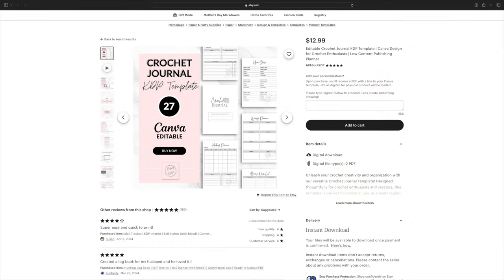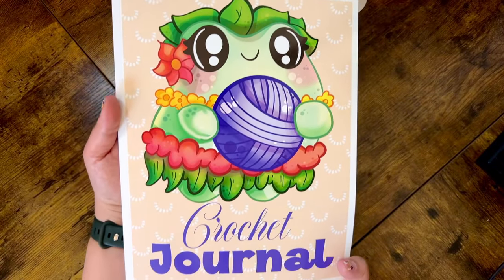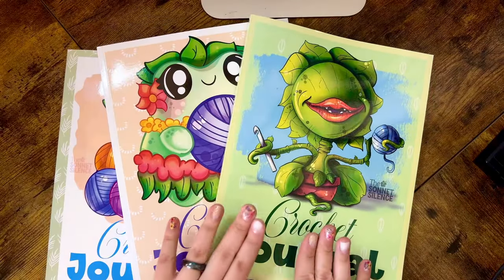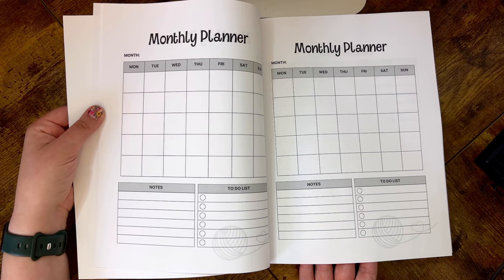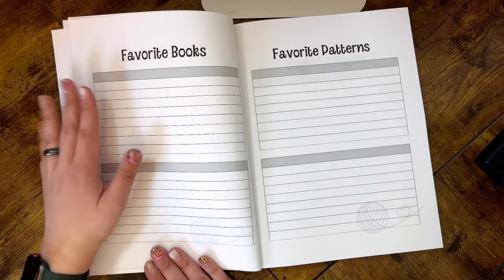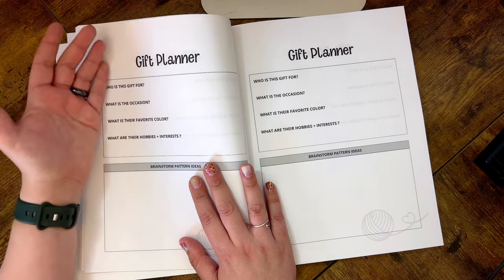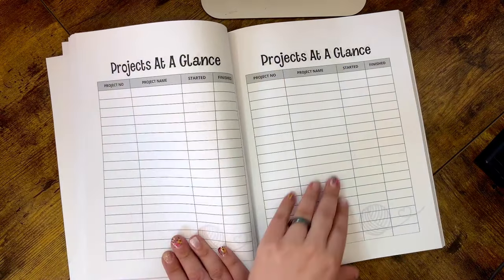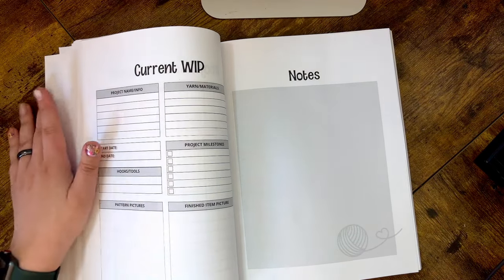Keep your Crochet and Amigurumi Projects Organized! ⎹ 3 New Crochet Journals ⎹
Today, I share the three new crochet journals I created! These notebooks are the perfect crochet tool to help you keep organized all year long! Keep track of amigurumi, crocheted garments, and everything in between. You can even keep track of crochet tutorials and crochet creators! I’m extremely excited about these, and I hope you love them as much as I do.

US and International - Amazon
Tropical Frog
Hungry Plant
Pineapple Yarn

Time Codes:
0:00 - Intro
0:30 - Inspiration and Template
2:59 - 3 Cover Variations/Size
5:47 -  Journal Interior
18:50 - Where To Buy